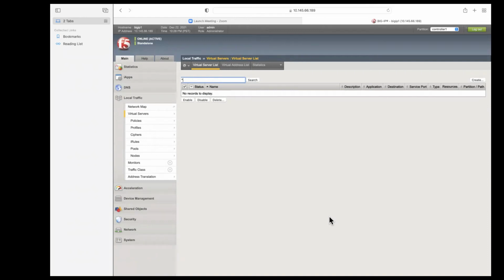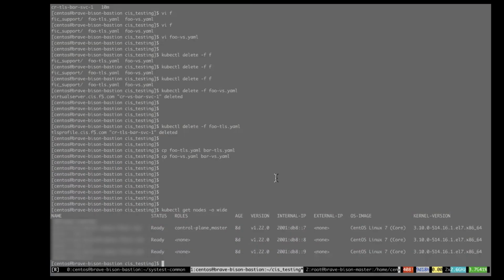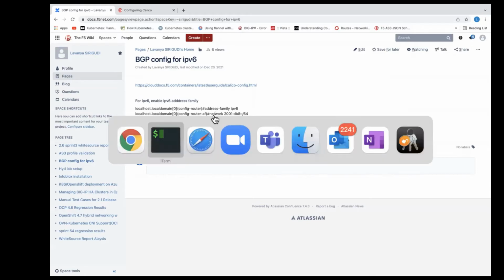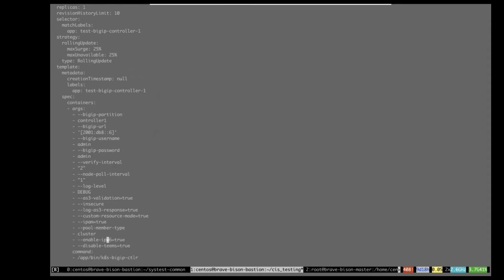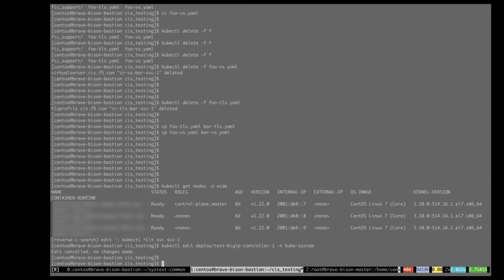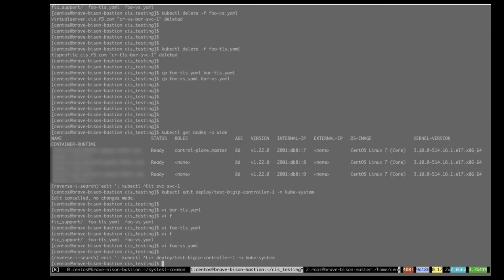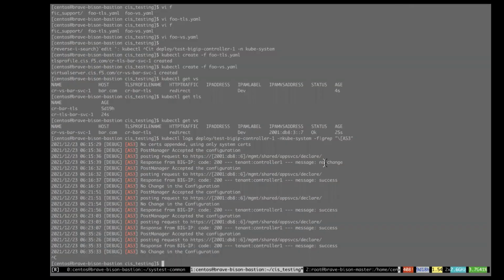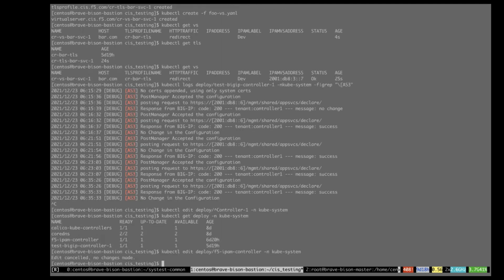F5 CIS IPv6 Configuration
F5 CIS IPv6 documentation